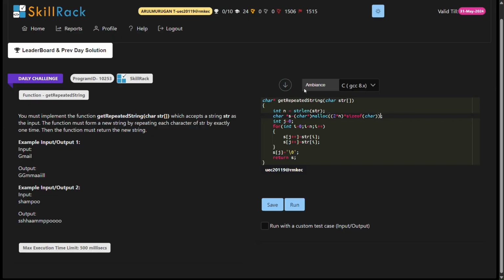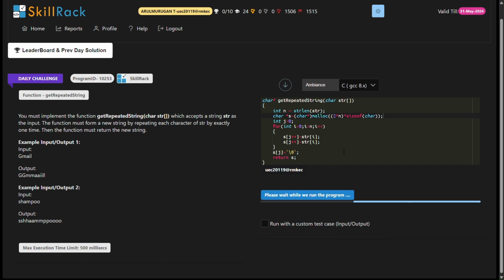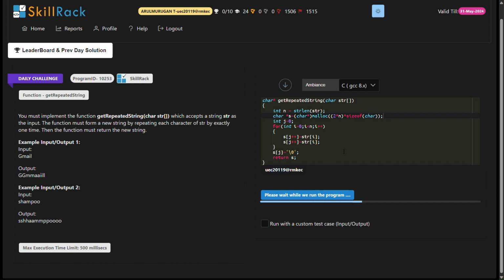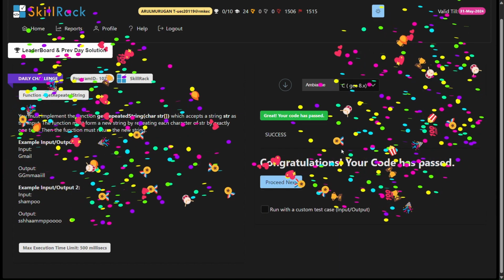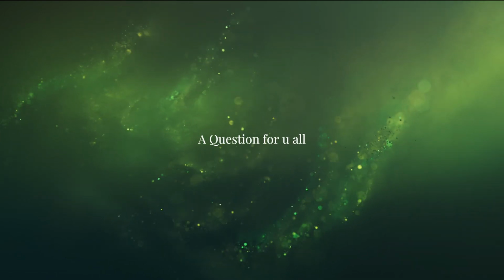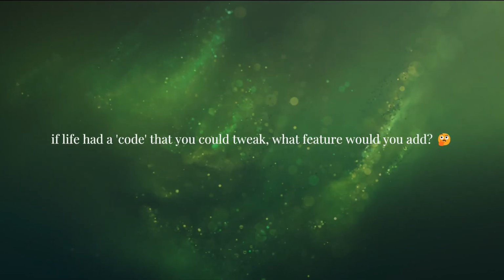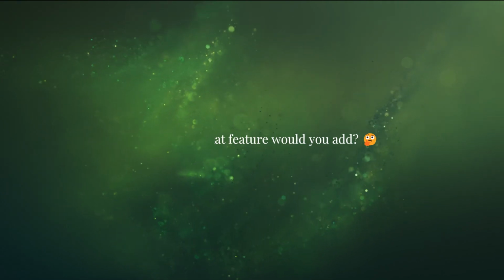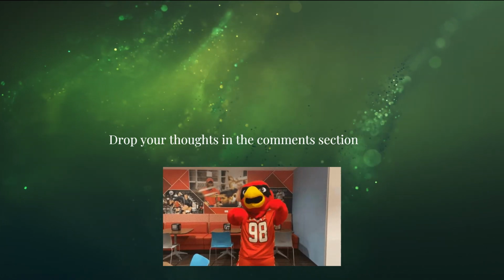Function - getRepeatedString | ProgramID- 10253 | DAILY CHALLENGE | SkillRack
DAILY CHALLENGE
ProgramID- 10253
SkillRack
Function - getRepeatedString
You must implement the function getRepeatedString(char str[]) which accepts a string str as the input.
The function must form a new string by repeating each character of str by exactly one time. Then the function must return the new string.
Example Input/Output 1:
Input: Gmail
Output: GGmmaaiill
Example Input/Output 2:
Input: shampoo
Output: sshhaammppoooo